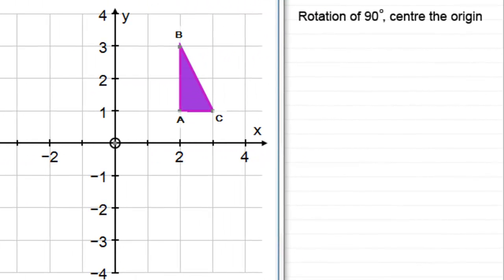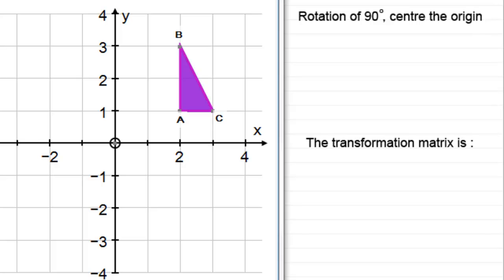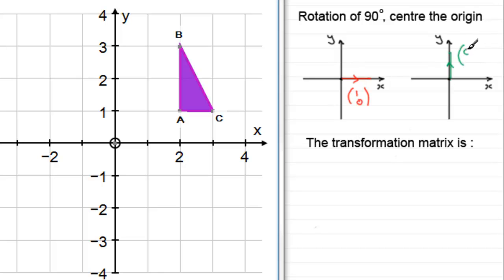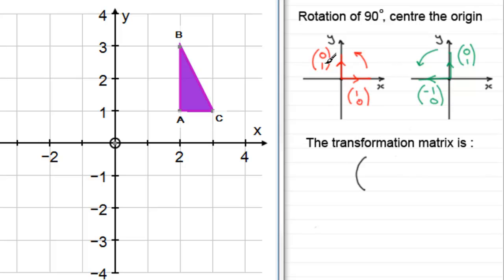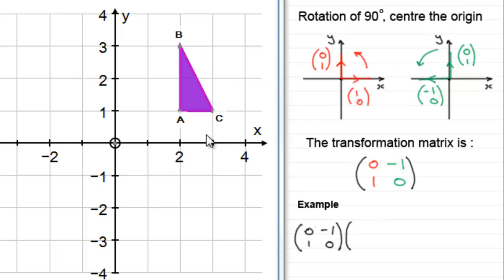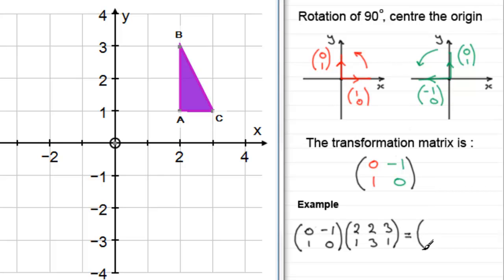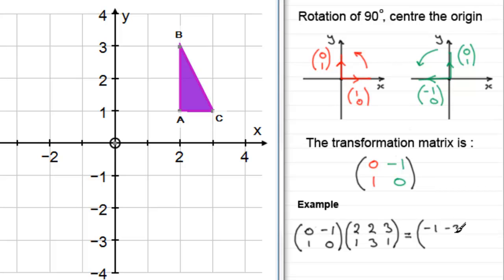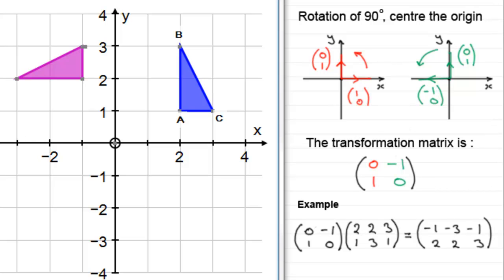Transformation Matrices : Rotation 90 degrees : ExamSolutions Maths Tutorials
Tutorial on transformation matrices and 90 degree rotations.